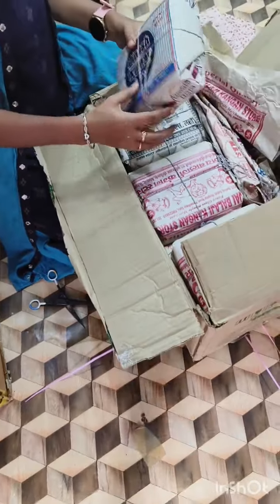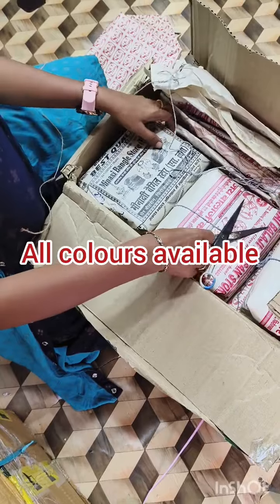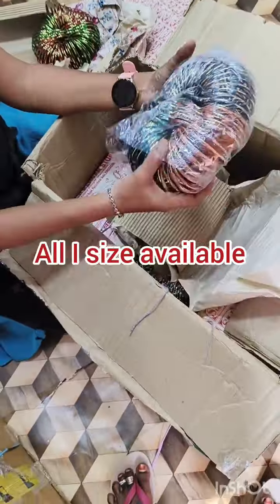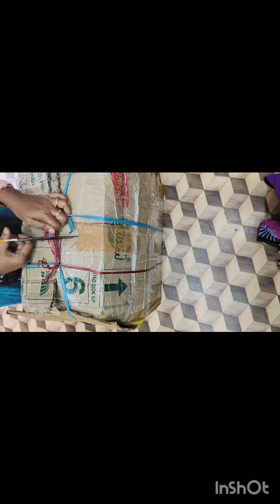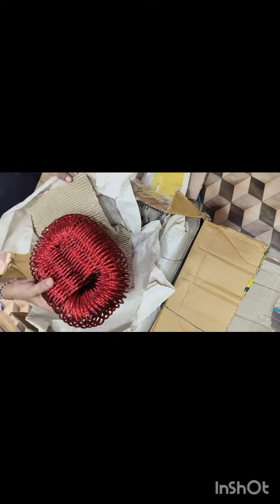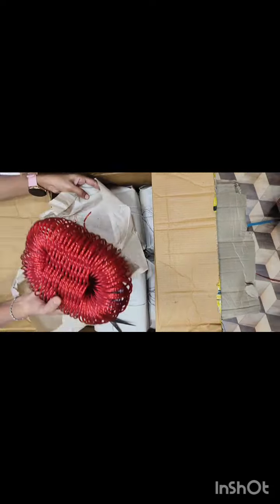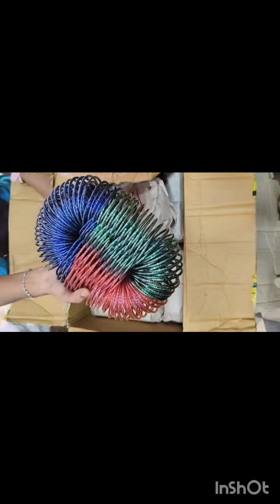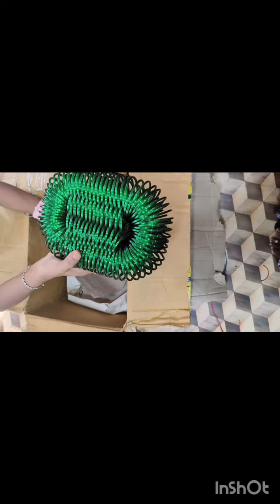మట్టి గాజులు అన్ని రంగులు అందుబాటులో